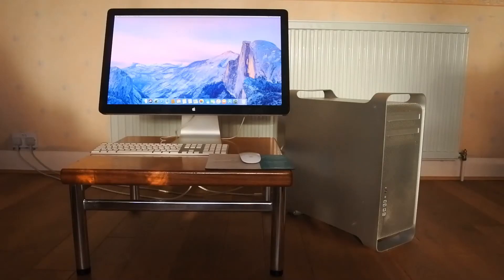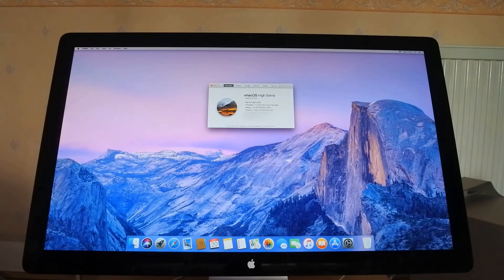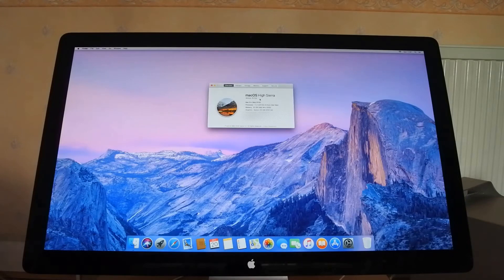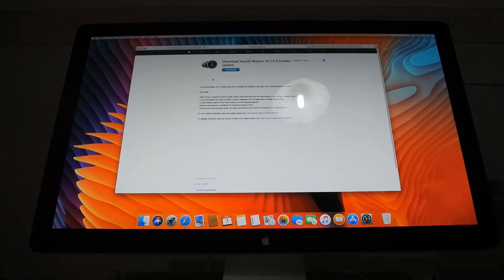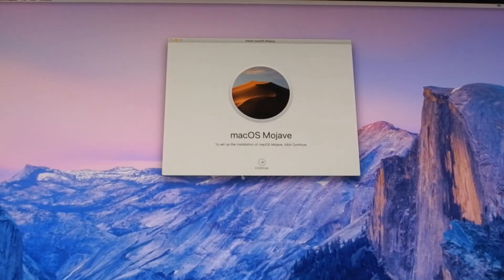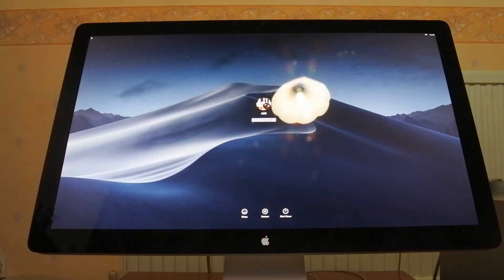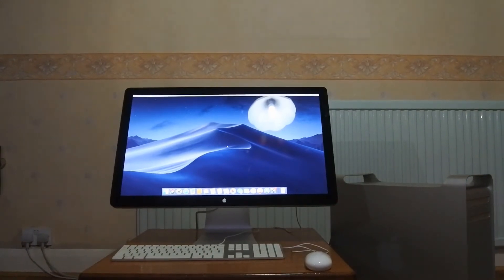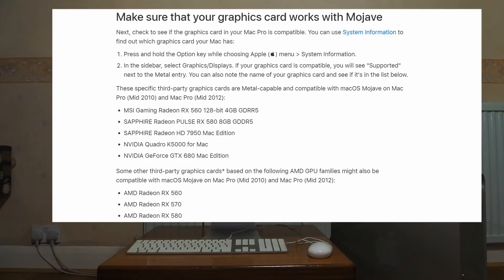How to officially install MAC OS MOJAVE on a 5, 1 MAC PRO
In this video I show you how to officially install Mac OS Mojave on a 5,1 MAC PRO.

Note : If you want to do an upgrade like this yourself, you will need to install a metal capable GPU.
Apple's List of Recommended Metal Capable GPU's for the 5,1 MAC PRO

How to Install Mac OS MOJAVE if the installer doesn't show up automatically